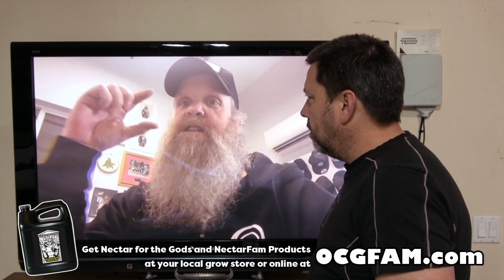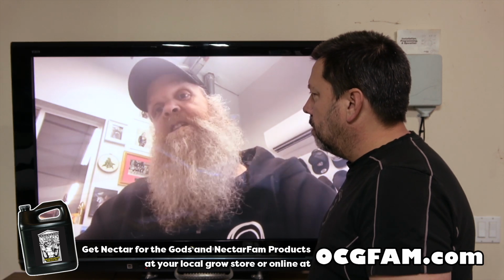The show is back and we've got a plan! | OCGFAM692